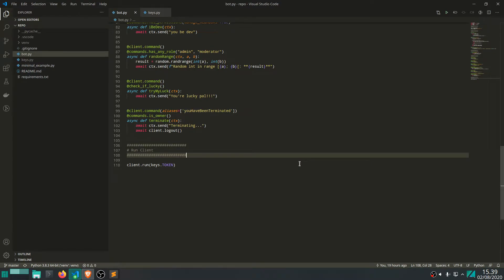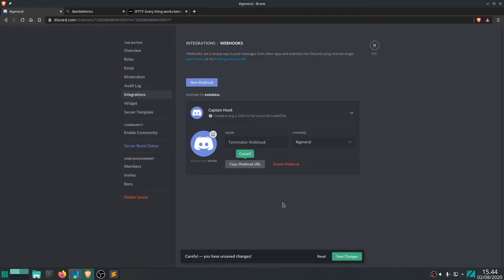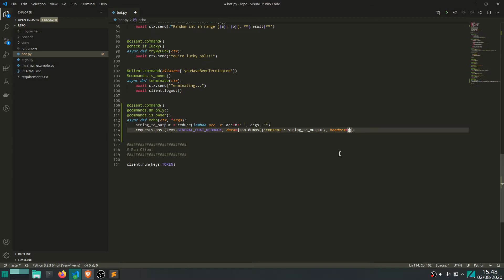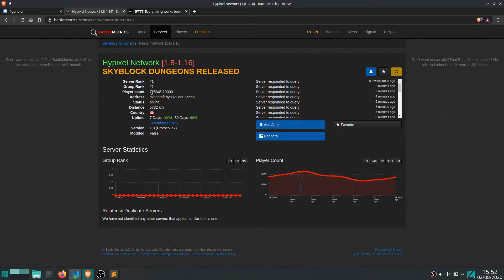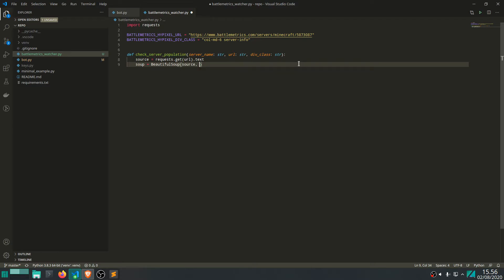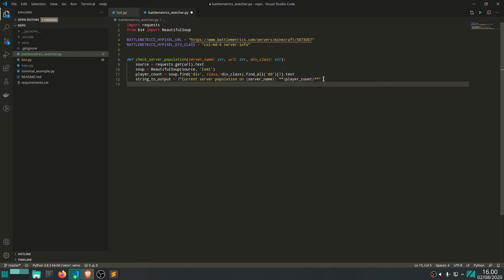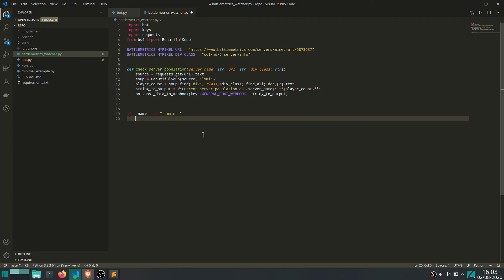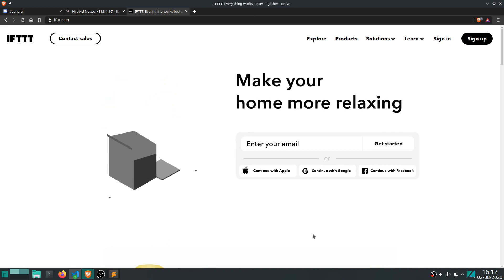Discord Bot Programming Tutorial [2020] Webhooks - Two Examples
Discord Bot Python 🐍 Discord bot programming tutorial/guide in python 2020 🐍. Episode 4. How to use webhooks to speak through your discord bot and automatically fetch and post messages with the population on a game server.

Contents:
0:00 Intro
0:30 #1 Speak through bot webhook
8:10 #2 Fetch game server population
18:47 ifttt.com webhook note